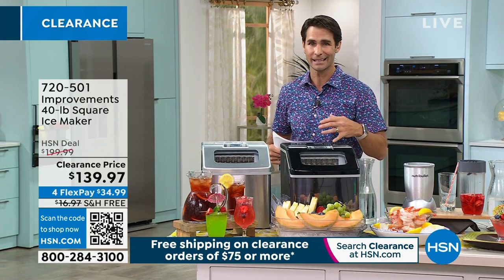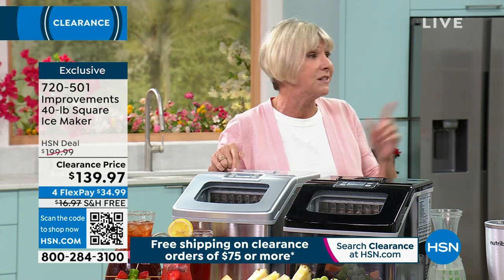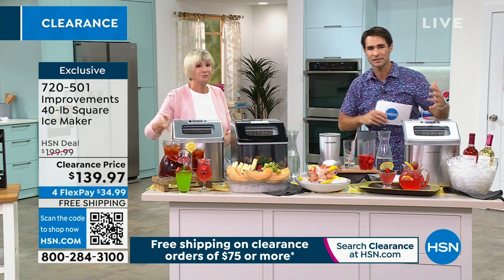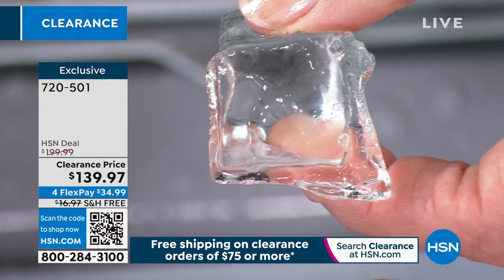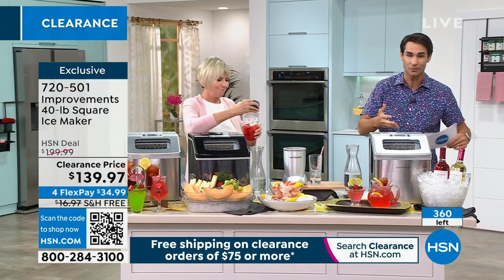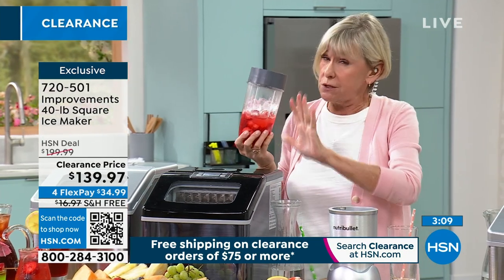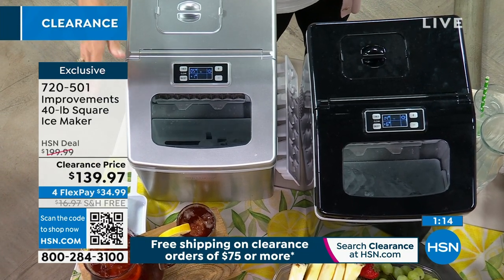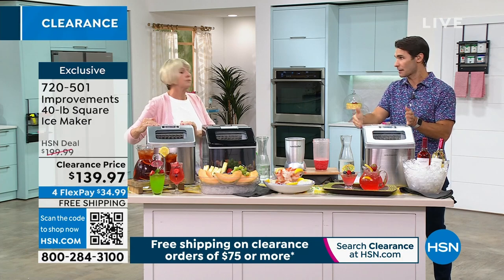Improvements 40 lb. Square Ice Maker w/SelfClean Transpa...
Improvements 40 lb. Square Ice Maker w/SelfClean Transparent Window
This freestanding counter top ice maker can make 40 lbs. of ice per day. No need to run to the store for ice again. Contemporary design fits easily into your rooms decor. This model features a seethrough window lid, white ice scoop and electronic LED controls. Makes crystal clear square restaurant style ice cubes. Convenient compact design is perfect for small kitchens and compact spaces like dorm rooms, boats, RVs and trailers. The unit requires no assembly. Simply plug it in, add water and in approximately 18 minutes, you have ice.

    Ice maker unit
    Ice scoop
    User manual